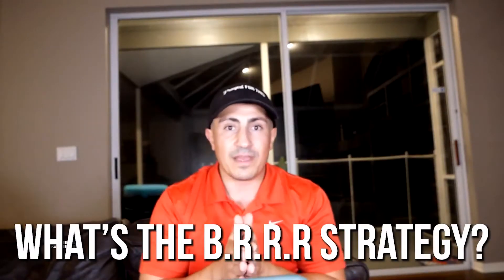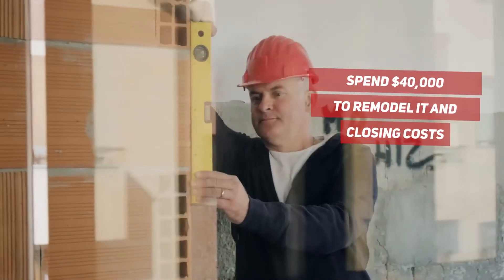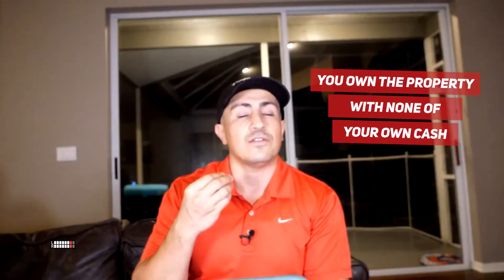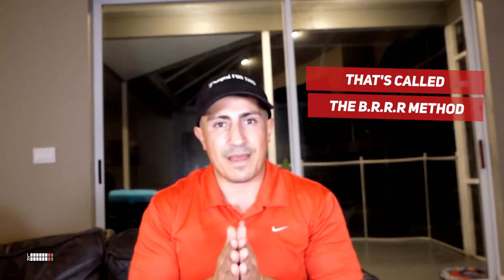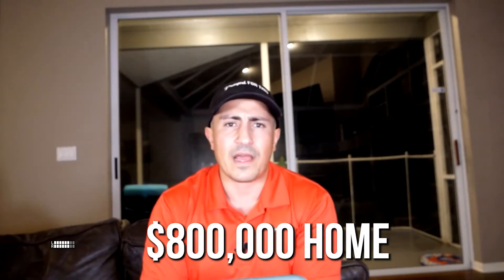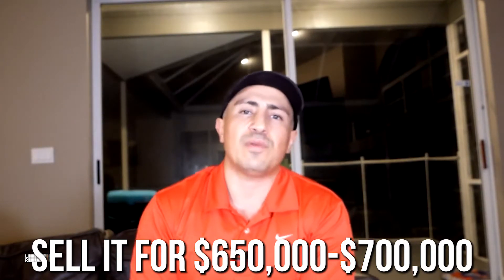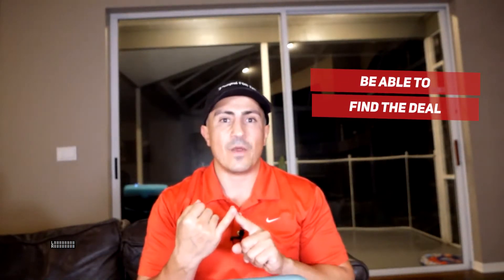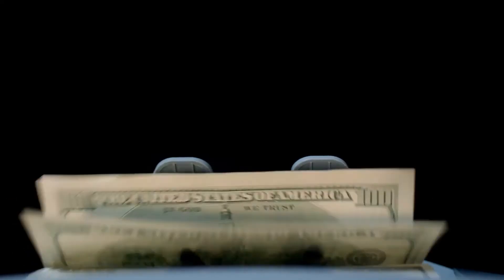THE B.R.R.R.R METHOD (HOW IT WORKS!)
As you likely know by now, BRRRR stands for Buy, Remodel, Rent, Refinance, Repeat.

First, you should aim to find a property between 30-50% under retail value. This is the hardest step!! Upon remodeling, renting out, and refinancing, the goal is to be in the deal with none of your own cash.
My course is now on sale!!!
Foundations of Personal Finance
This course will help you gain the knowledge to set up your personal finances,
making it easier for you to purchase your first few properties.
Click the link below to check it out!